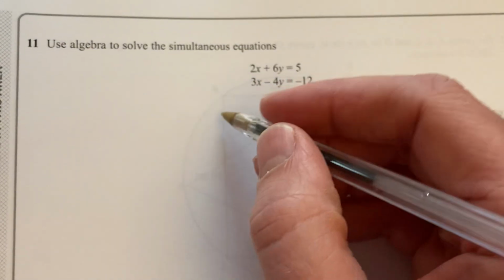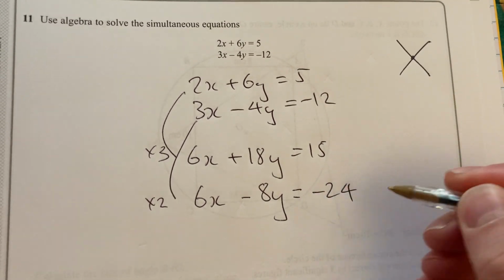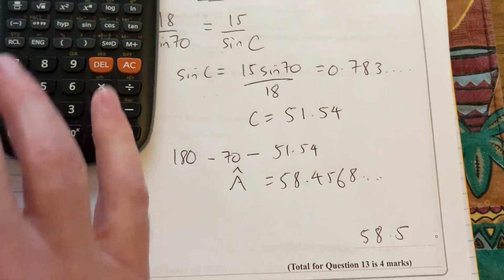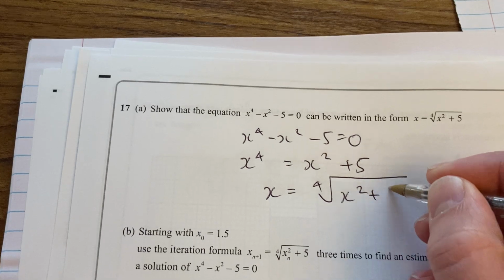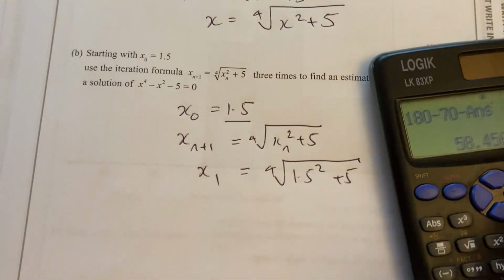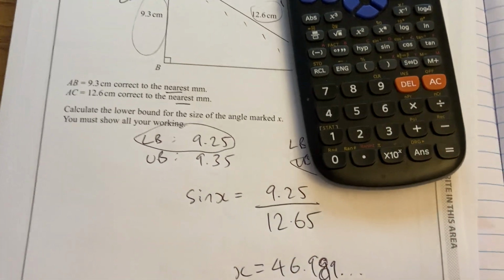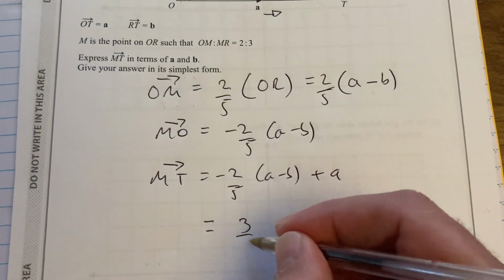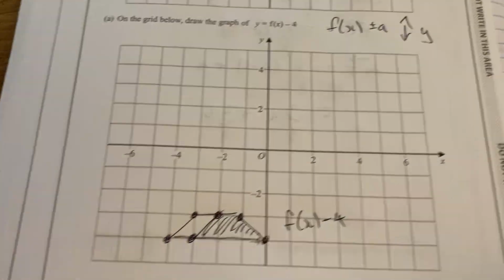Maths GCSE Higher Paper 2 June 2023 calculator Q11-Q21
Maths GCSE Higher exam paper 2 June 2023
Solutions to questions

Q11-21

Q1-10 are found here

Topics include
Simultaneous equations
Shape circle circumference and Pythagoras
Sine rule in trigonometry question
Algebraic simplification of fractions
Quadratic nth term sequence
Iteration formula
Upper and lower bounds of trigonometry problem
Vectors
Graphs and transformation of graphs/functions

Error corected on Q11: watch signs! Check answers!